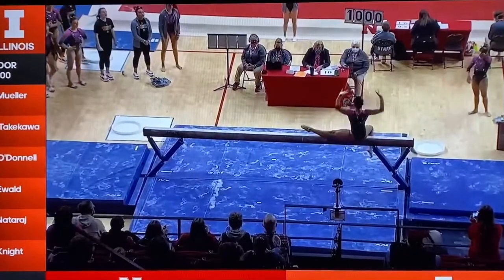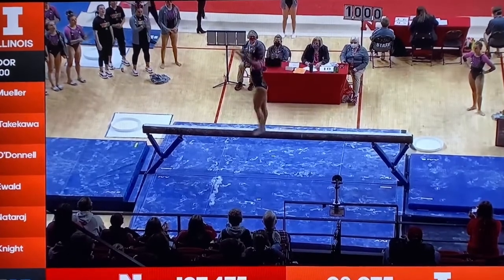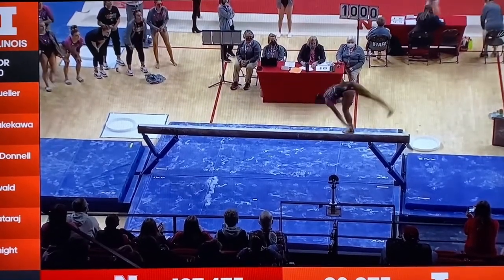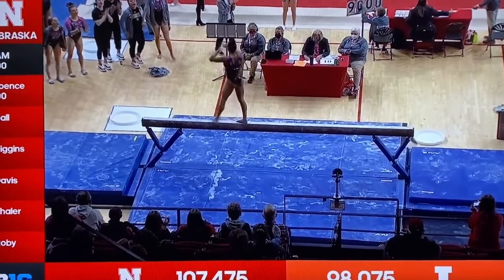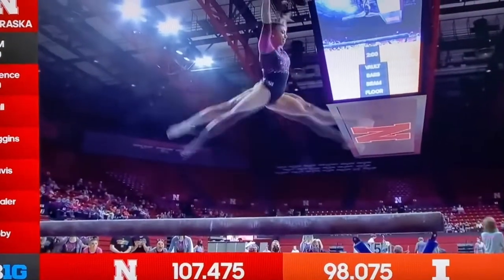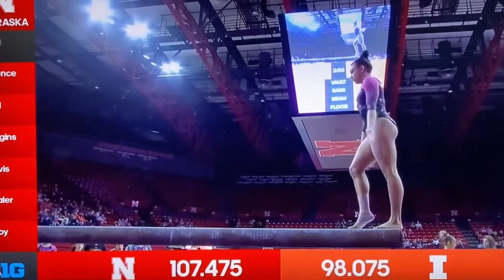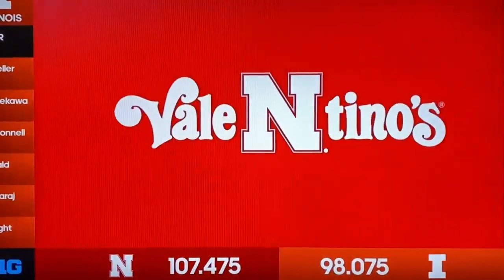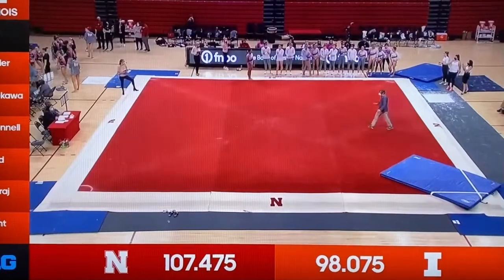Ayzhia Hall Balance Beam Routine Nebraska Husker Women’s Gymnastics 1/31/2022 vs Illinois